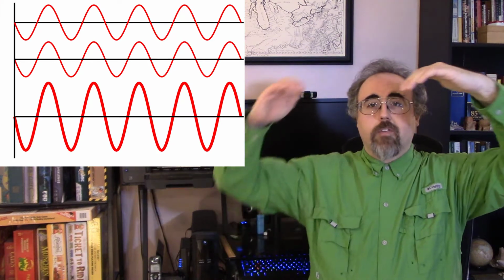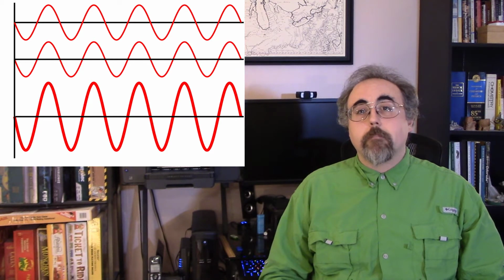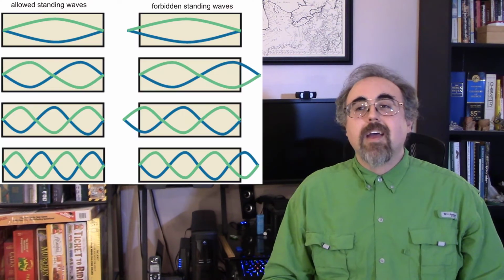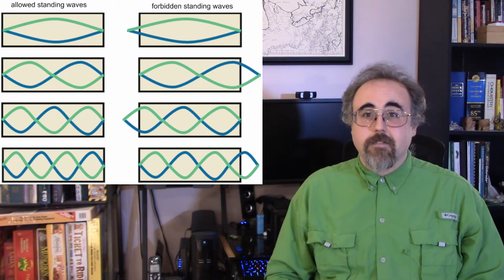Office Hours Physical Science: Waves and Interference